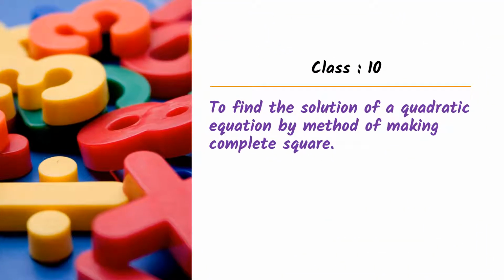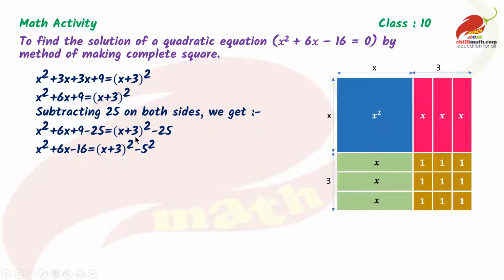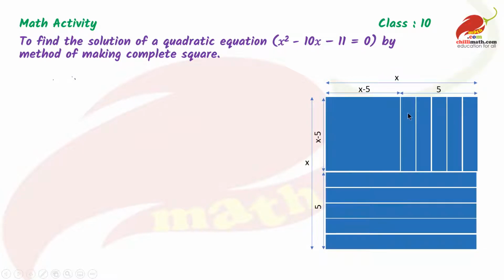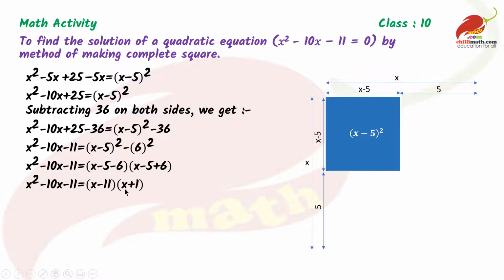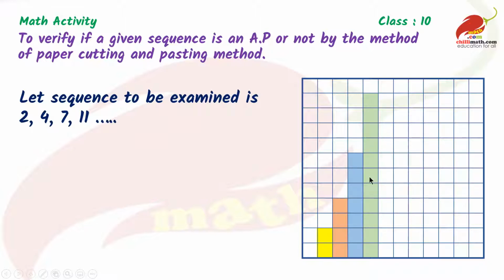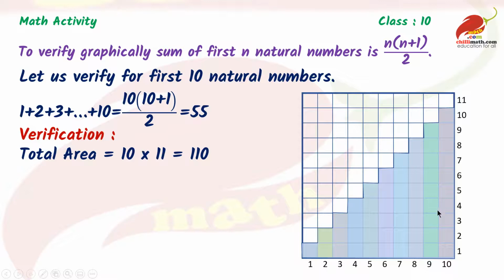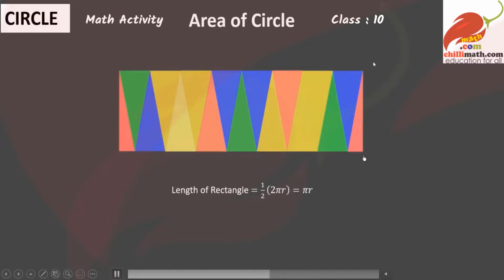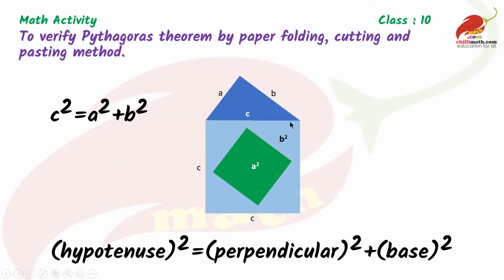CBSE MATH LAB ACTIVITIES CLASS 10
1. To find experimentally the positive square root of a quadratic equation of the type 𝑥^2 + 6𝑥 − 16 = 0.
To find experimentally the negative square root of a quadratic equation of the type 𝑥^2 − 10𝑥 − 11 = 0.
2. To verify if a given sequence is an A.P or not by the method of paper cutting and pasting method.
3. To verify graphically sum of first n natural numbers is [n(n+1)]/2 .
4. To obtain the formulae that area of circle is half the product of its
circumference and radius.
5. To verify Pythagoras theorem by paper folding, cutting and pasting
method.

00:00 Introduction
00:28 Activity_1
06:12 Activity_2
08:19 Activity_3
10:25 Activity_4
11:40 Activity_5